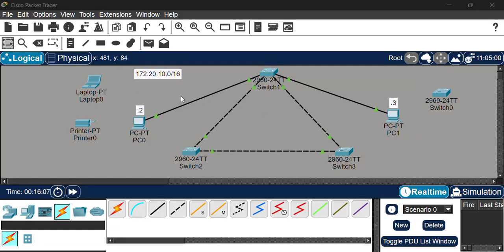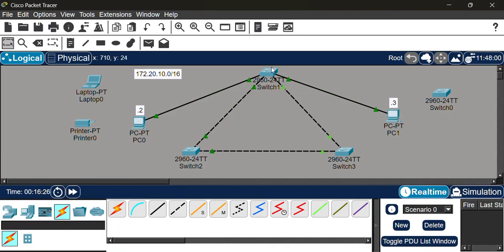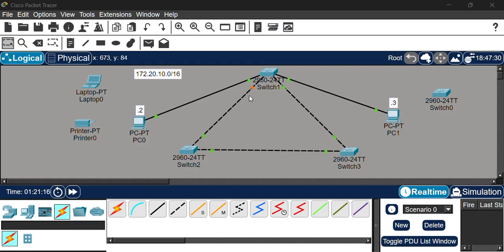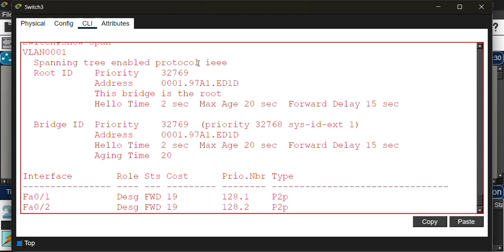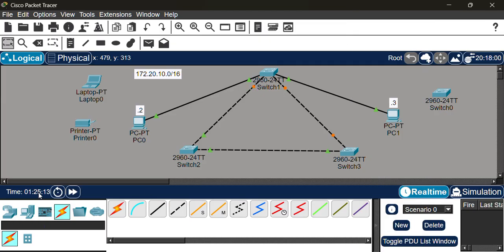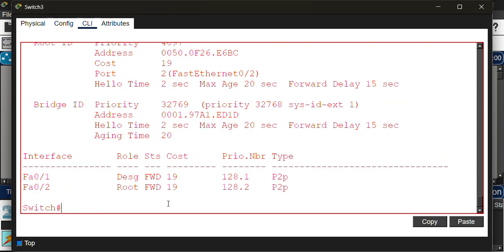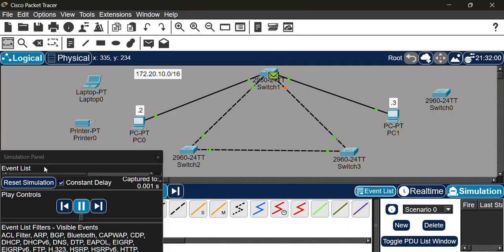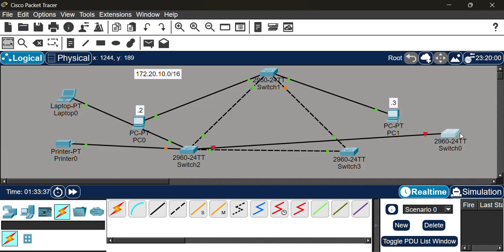STP, PortFast & BPDU Guard: Secure Your Network Edges (Best for CCNA)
In this 9-minute lab, I demonstrate how to optimize and secure a switched network using Spanning Tree Protocol (STP) enhancements. We go beyond the basics to configure PortFast for instant connectivity and BPDU Guard to protect our network from accidental loops or unauthorized switches.